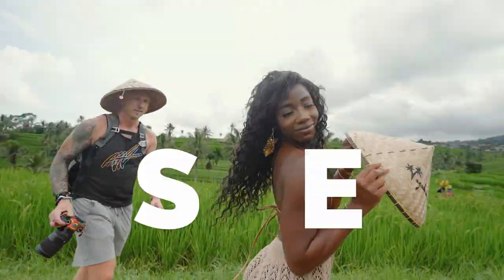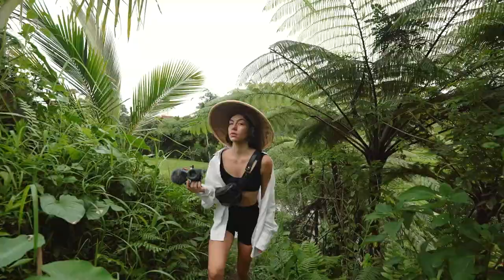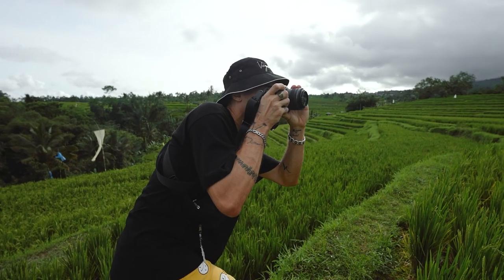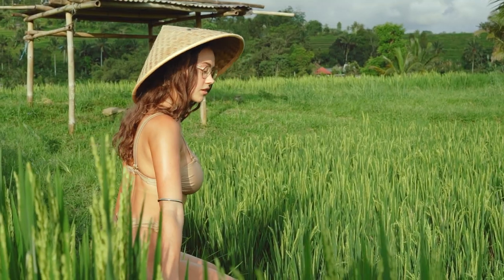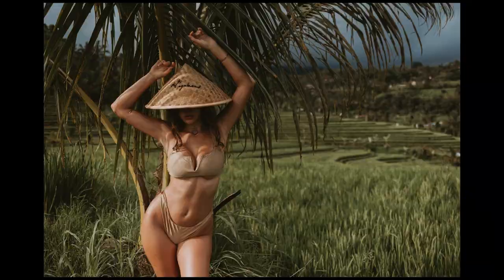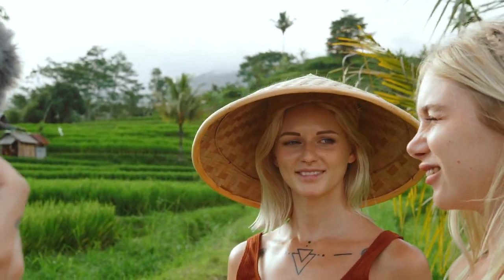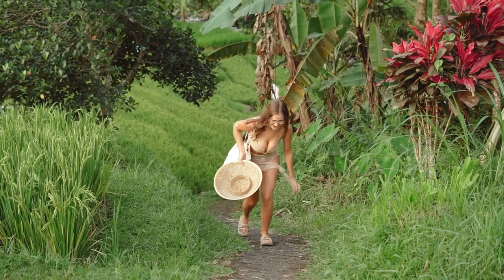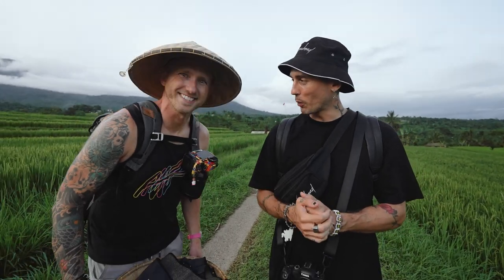GLAMOUR Photography Workshop BALI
📸 Don't Miss Out On Our Upcoming ICELAND WORKSHOP! 📸
Come join us for an epic week-long photography adventure in Iceland! We've got it all covered: breathtaking locations, awesome models, skill-boosting opportunities, and the chance to make lifelong memories in a super cool and inspiring atmosphere.

🎥 About this video:
With our Vagabond family of rebel photographers and models, we turned Bali into a breathtaking backdrop for our unique glamour-style photoshoots.
For the first photo location, we explored the iconic Jatiluwih Rice Terraces.
We hope this BTS vlog will show you some interesting photography tips and tricks, and give you creative inspiration for your next photoshoot!
Stay wild, stay free, stay Vagabond! ✌🏻